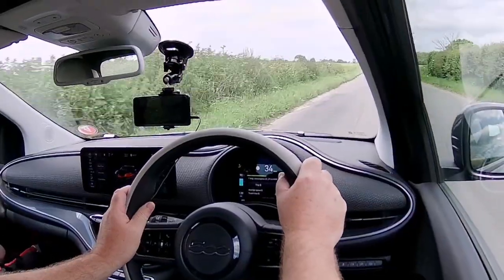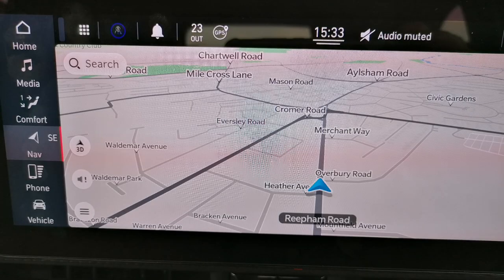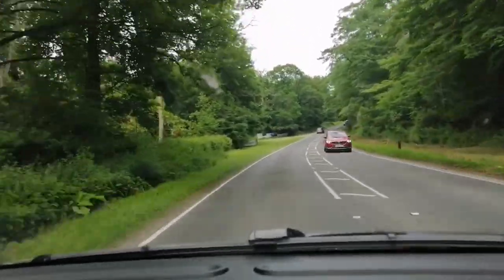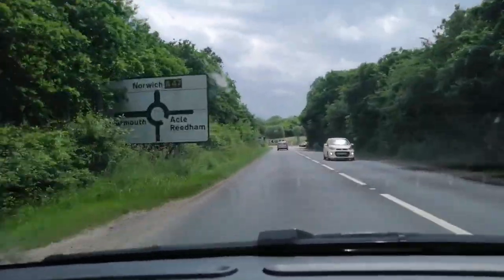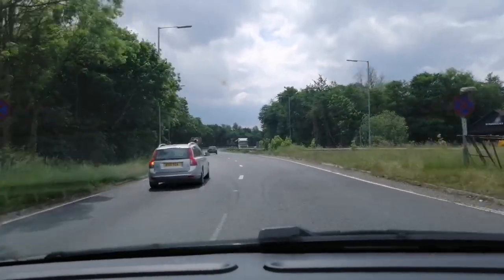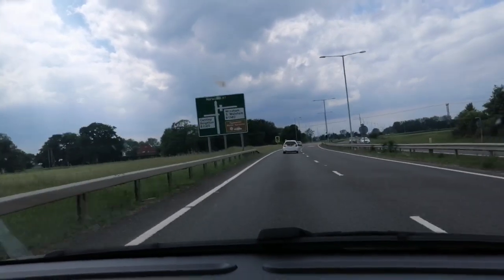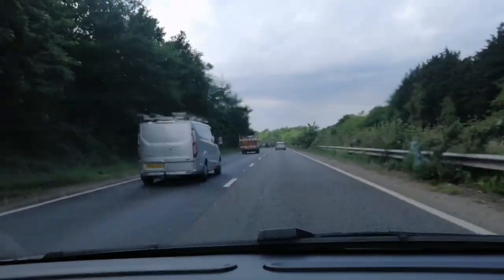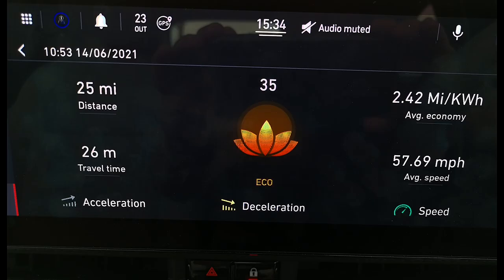Fiat 500e Electric - Longer test drive is more revealing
Dont buy until you check out it's choppy ride in RANGE mode 35 to 45mph.

Passengers may need a sick bag.
Such a shame as it's so cute .

Solar Config:
PV all JA solar
14X280w (3.6kw Solis )
  8X300w (2.4kw Solaredge)

share the benefits of cheaper green energy with this link

My recommendation for solar/battery installer:

Power Different
Hethel Engineering Centre
Chapman Way
Hethel
NR14 8FB